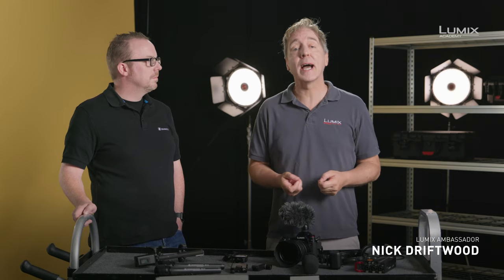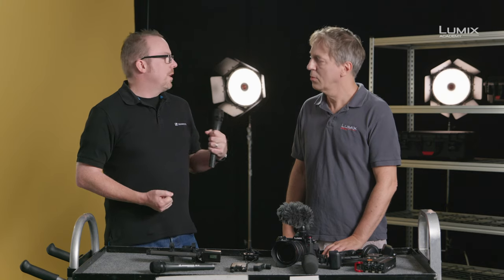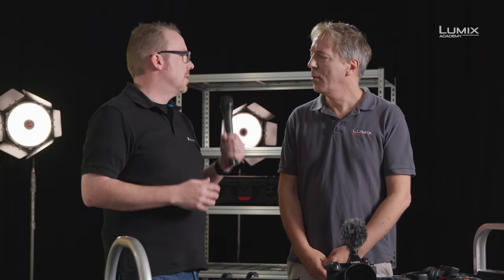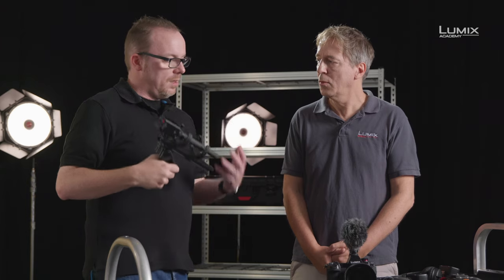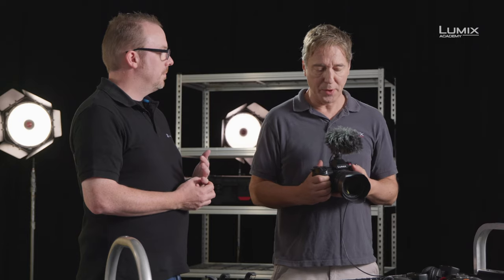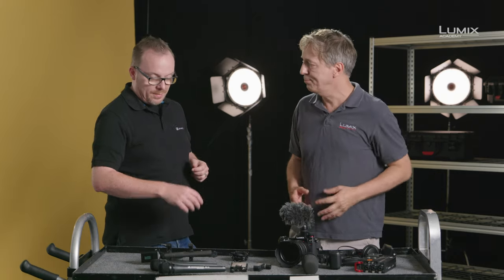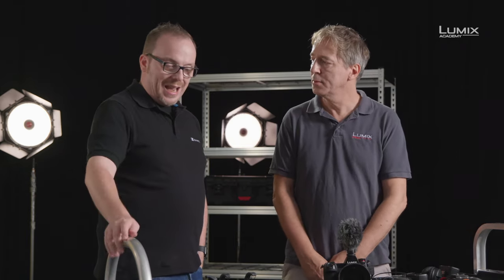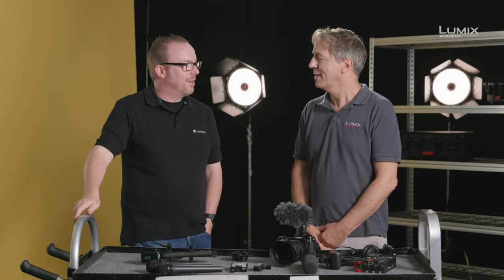Microphone Choices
Join LUMIX Ambassador Nick Driftwood and Sennheiser SoundAcademy Trainer John McGregor on a tutorial about choosing the correct microphone for your shooting environment. Nick and John will discuss practical application scenarios for the different types of microphones, such as interviews, documentary shooting, news shooting, narrative filmmaking or studio-based voiceovers.